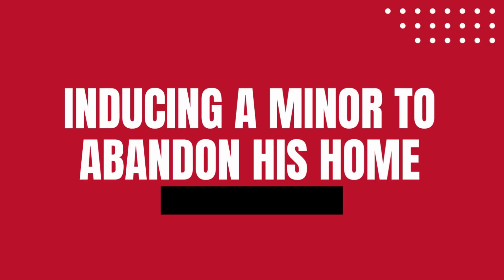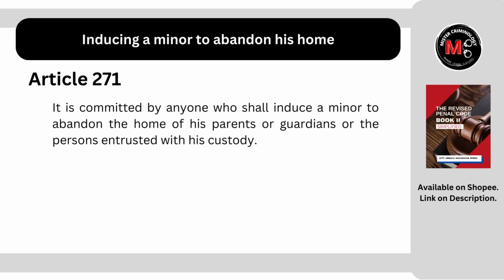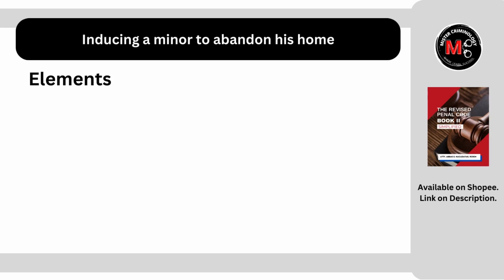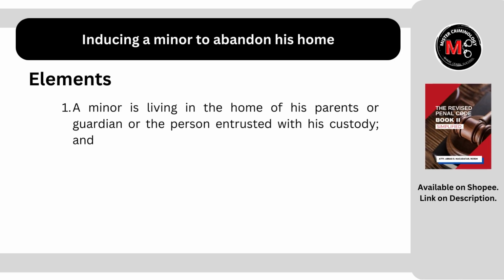[Article 271] Inducing a minor to abandon his home: Criminal Law Discussion